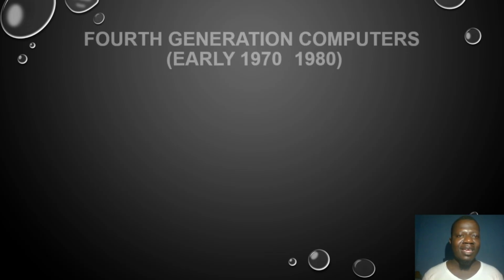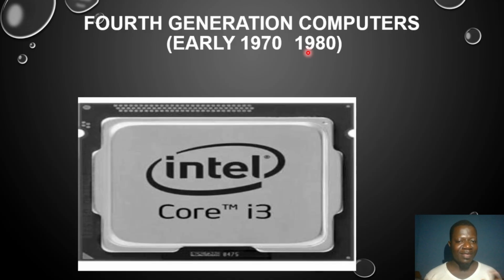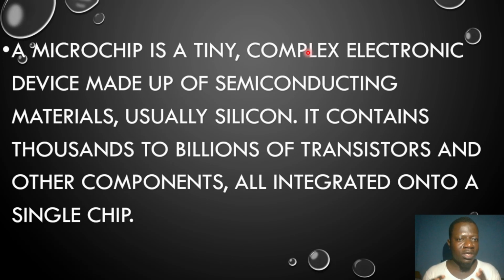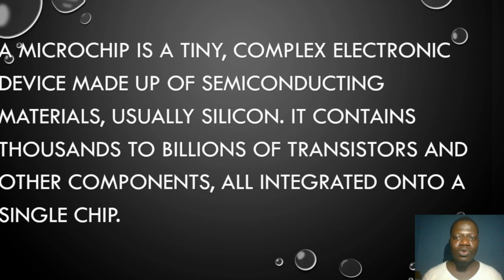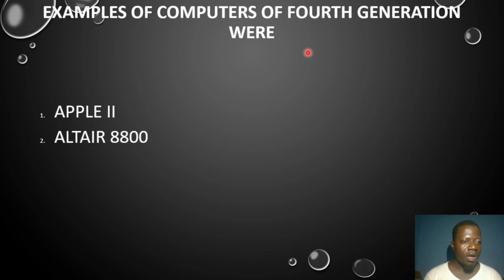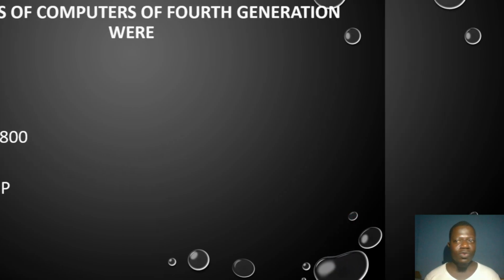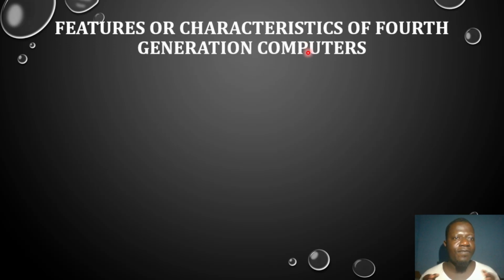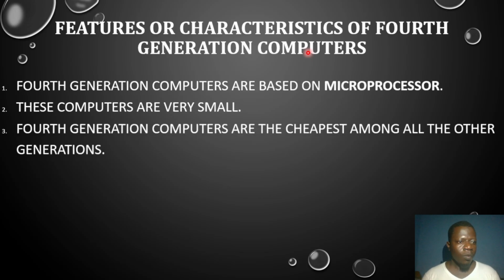4th Generations of Computers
Welcome to NTech-Lab!
‎In today’s ICT lesson, we explore the Fourth Generation of Computers — an important stage in computer evolution that every student should understand.